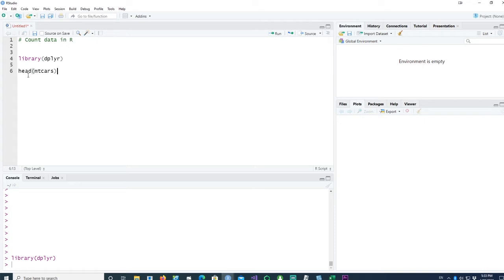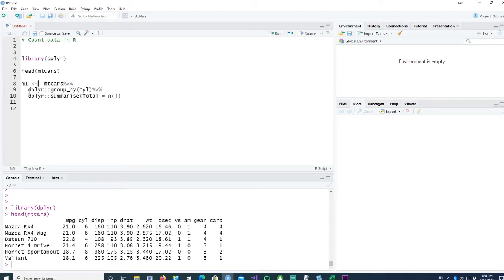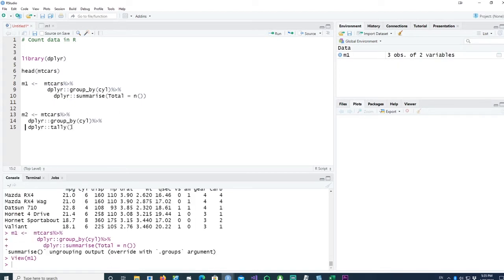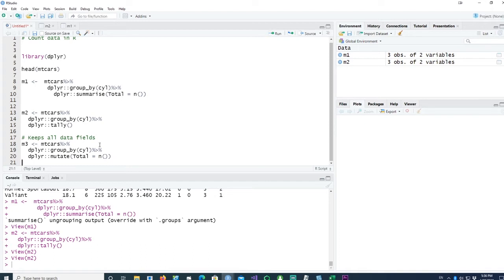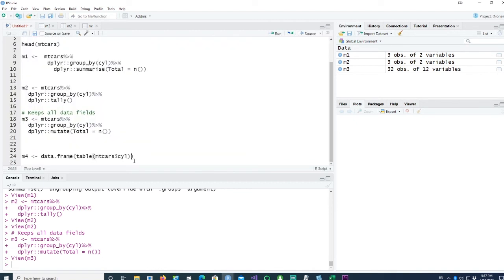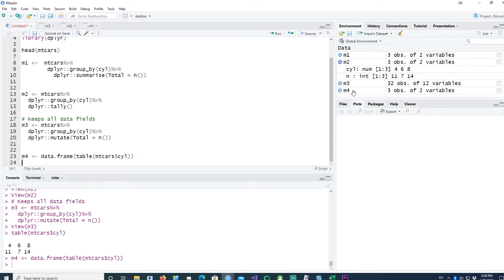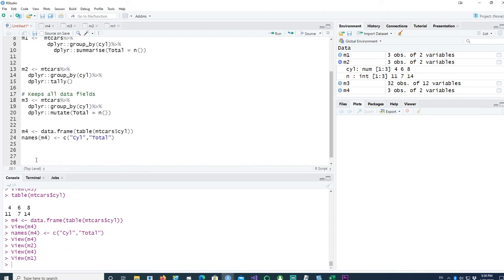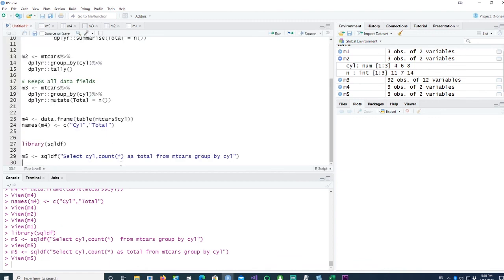[R Beginners] Frequency count of groups in r using dplyr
Learn to group the data and get a frequency count. There are different ways to do that and few of the ways are discussed in this quick video to get you started fast.